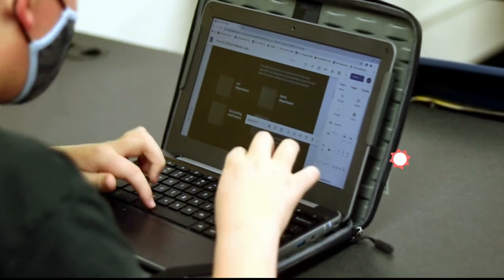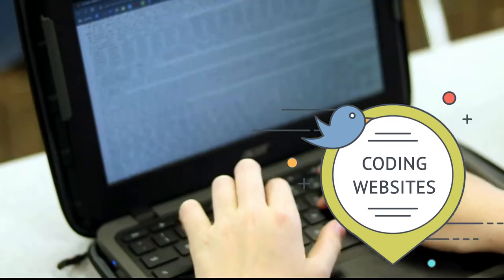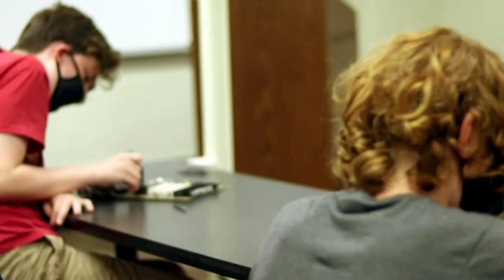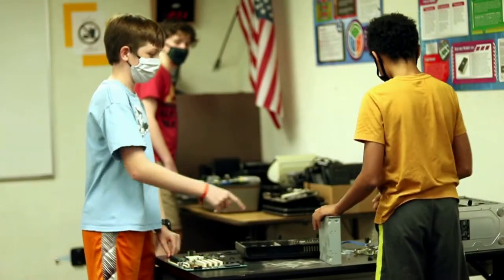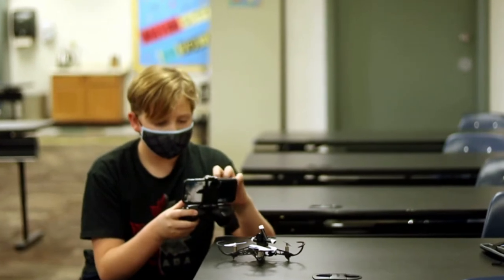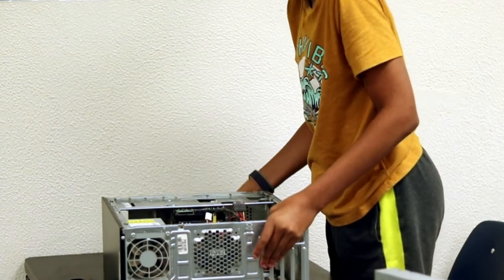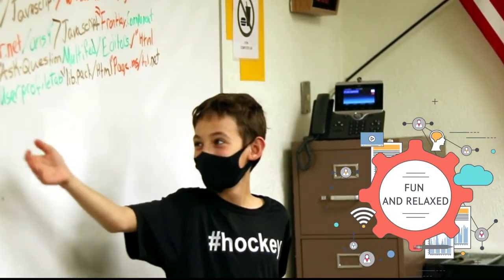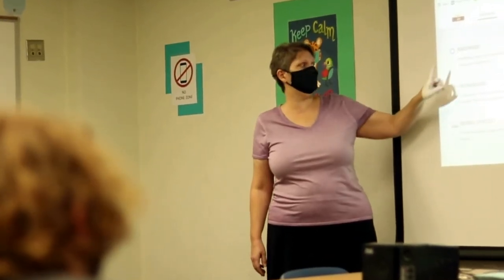Computer Science Academy Video